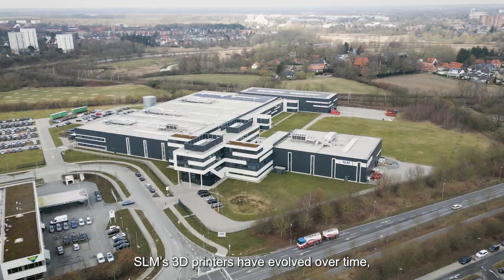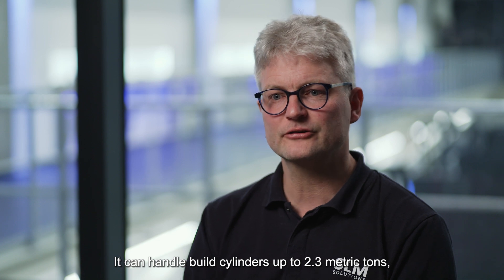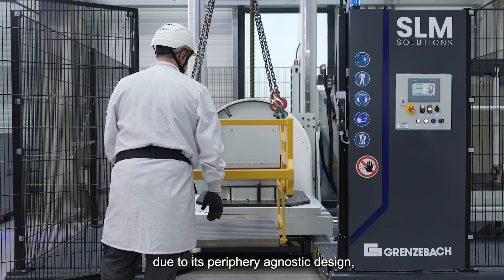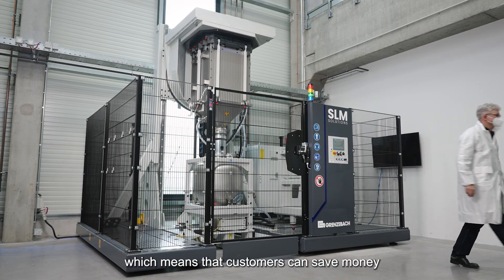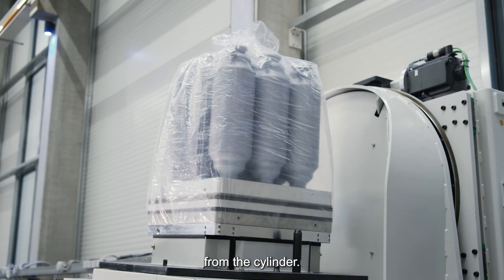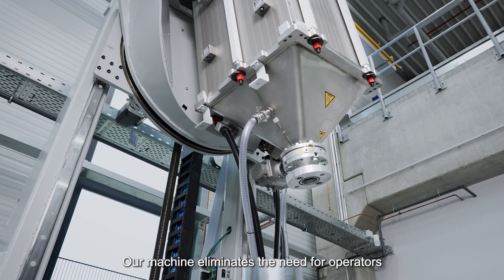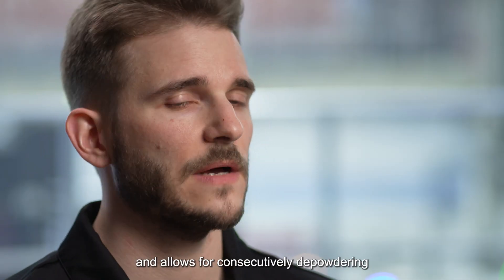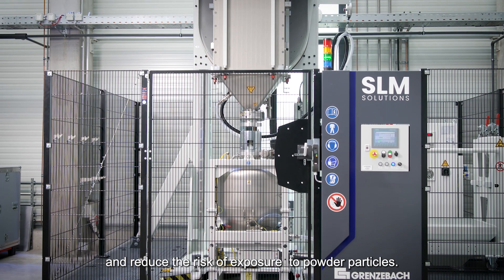Grenzebach & SLM Solutions: Automated depowdering solution for large 3D components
Grenzebach expands the SLM Solutions portfolio with an automated depowdering solution for large 3D components. The new NXG DPS can depowder components weighing up to 2.3 tons and enables seamless material changes without having to clean the entire solution.
⏩ Learn more about features in the video!